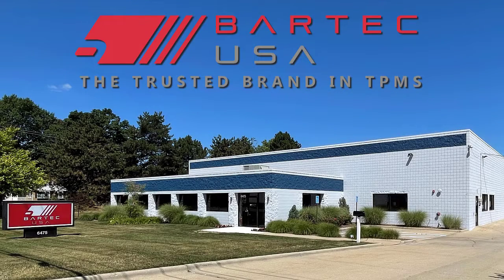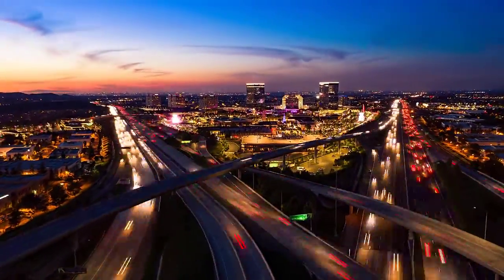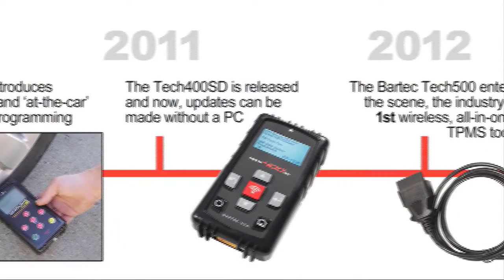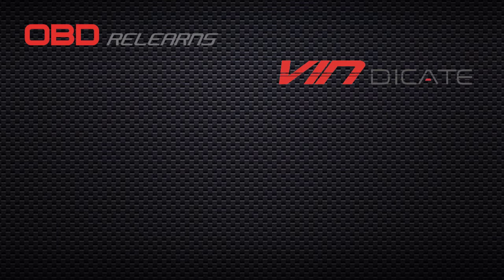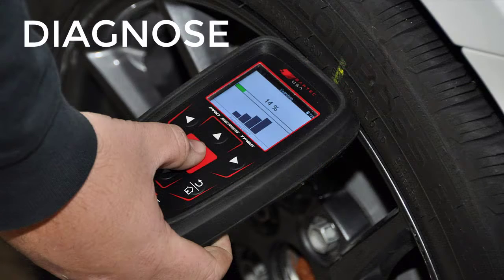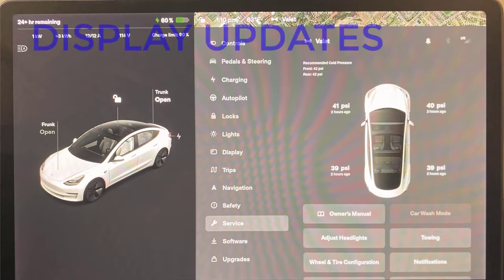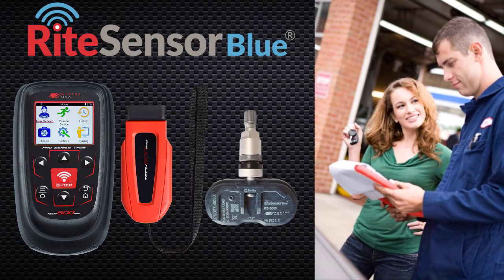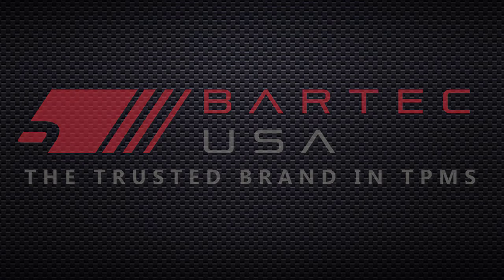Introducing the Rite Sensor Blue®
Bartec’s Rite-Sensor Blue® is the latest development in our range of Rite-Sensor® Programmable Replaceable TPMS Sensors.

Designed to meet the evolving requirements of electric vehicles, and Bluetooth® connected devices, Rite-Sensor Blue® is yet another industry first solution from Bartec!